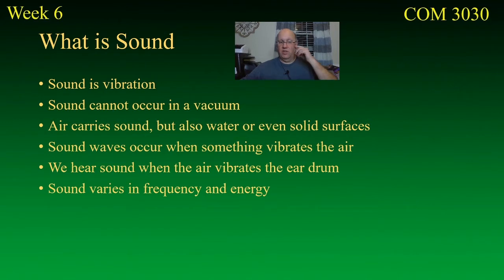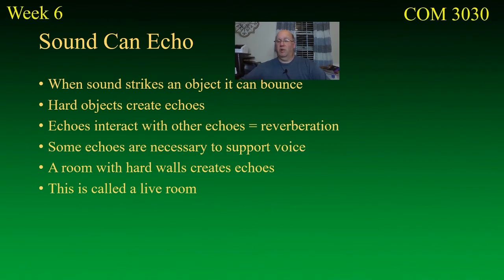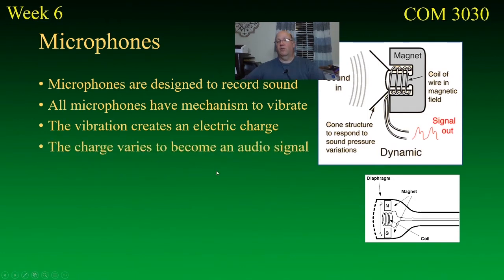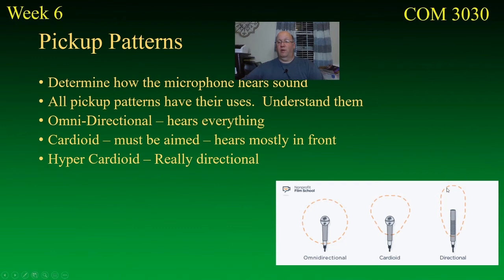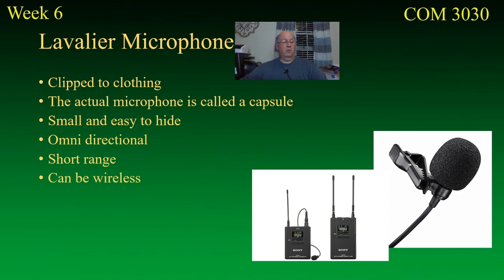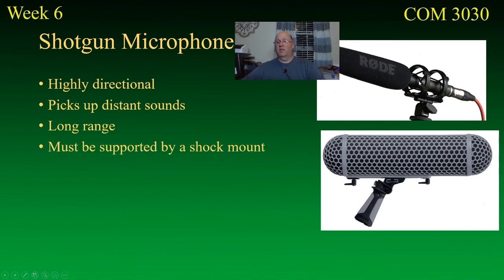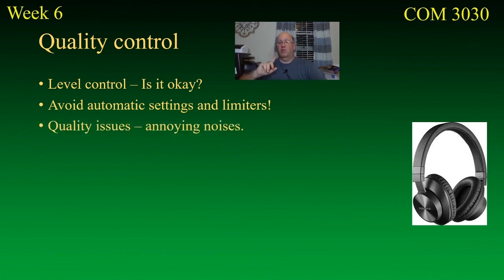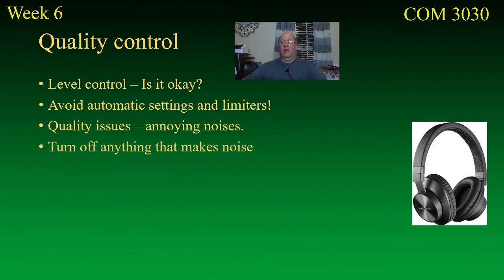COM 3030 Basic Television - Audio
This lecture discusses acoustical principles and microphone selection.